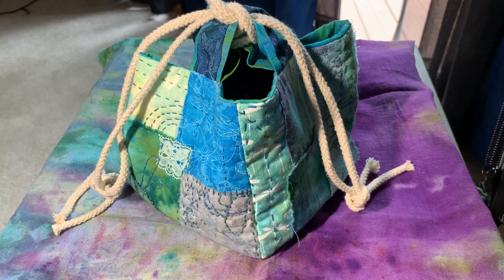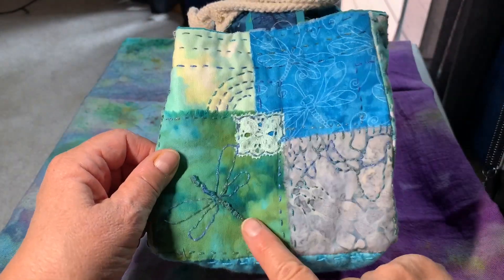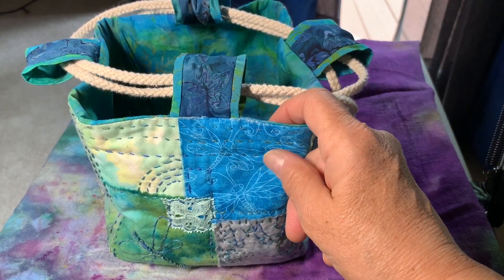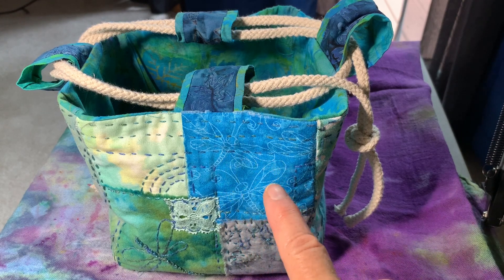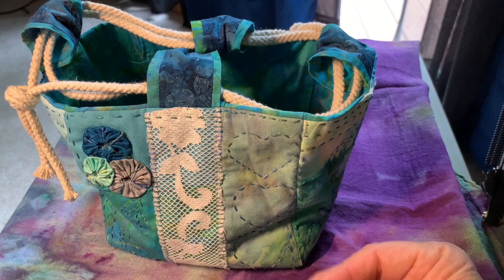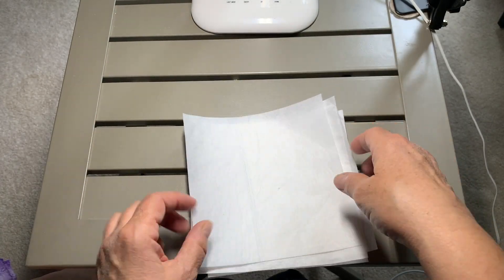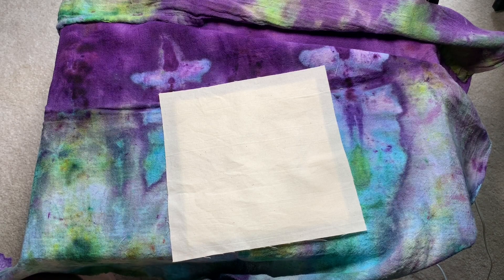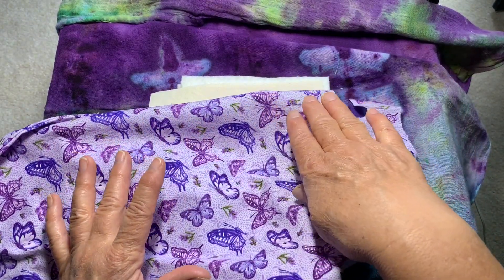Japanese Rice Bag (drawstring bag) - Make With Me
This is NOT a microwave rice bag!  This is a drawstring bag.
Come make a Japanese Rice Bag with me. I learned from others but also made it my own. I learned a lot from making my first one and am sharing in hope that I inspire someone else, as I was inspired.

Thank you @tobelovedtreasuresbycorrine  for sharing your Japanese Rice Bag adventure and inspiring me to finally make one too.
The first time a saw these little bags a few years ago I knew I wanted to make one, but never got around to it.